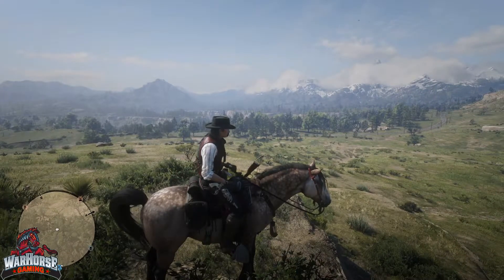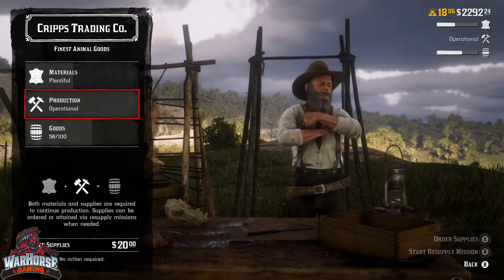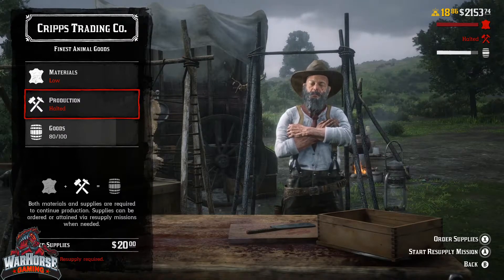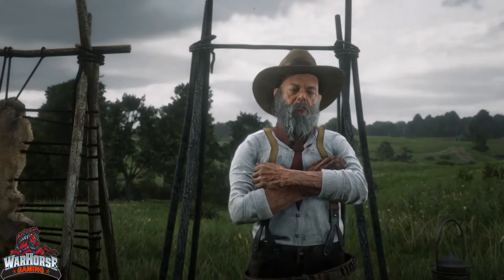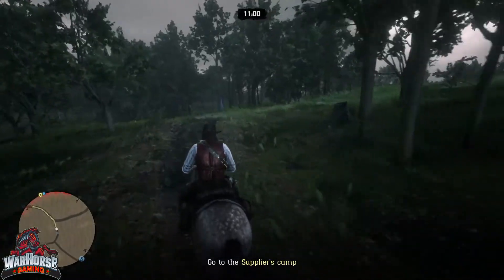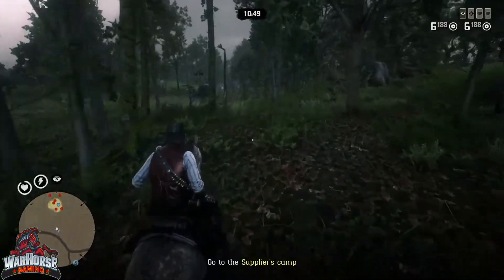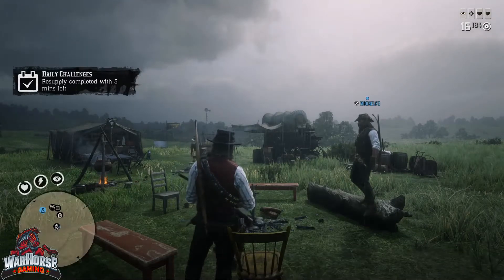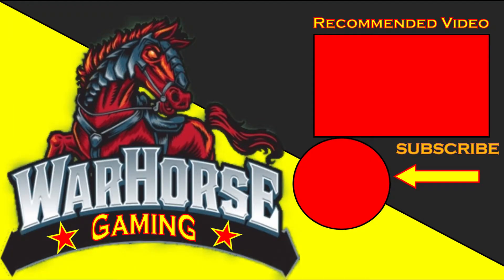Series 2 - Specialization Roles - TRADER - Tutorial/Part 2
This video is designed to teach new and inexperienced gamers how to start and play the Trader Specialization Role in Red Dead Online. It covers and focuses on the 2 methods for gathering supplys. These supplys combined with gathered materials will then be turned into sellable goods .